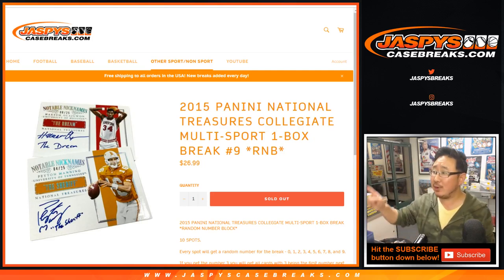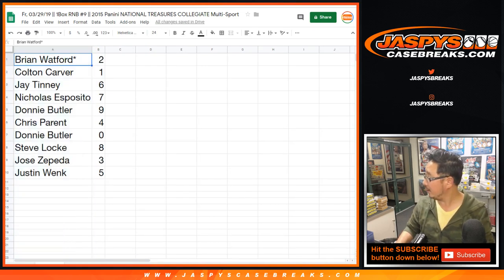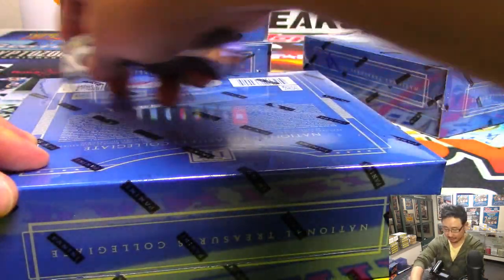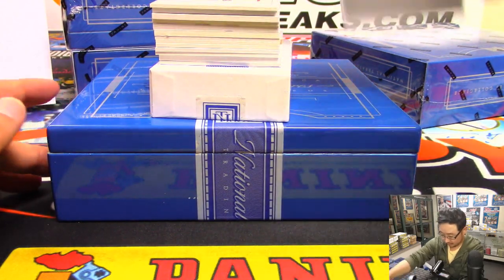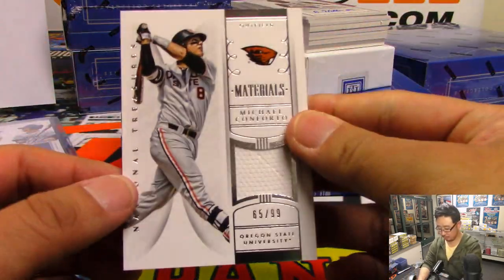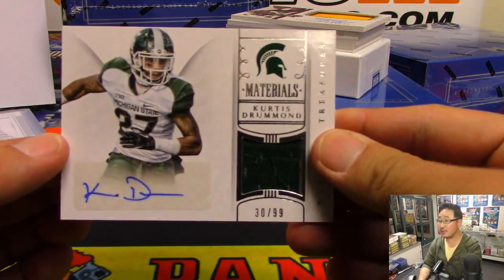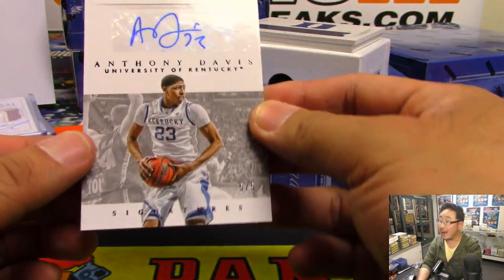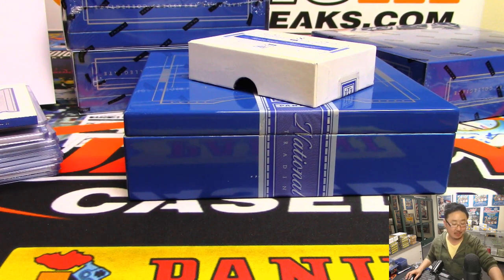Fr, 03/29/19 || 1Box RNB #9 || 2015 Panini NATIONAL TREASURES COLLEGIATE Multi-Sport